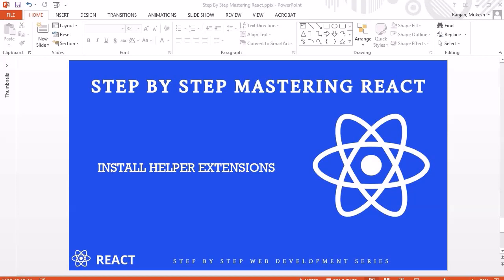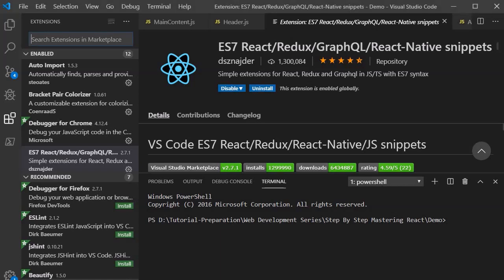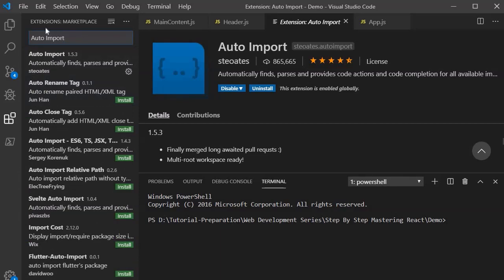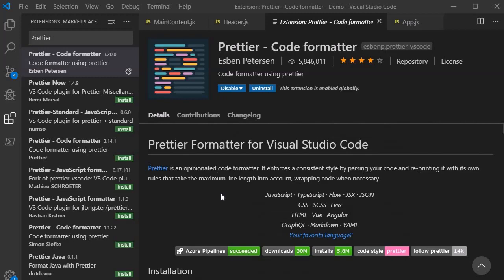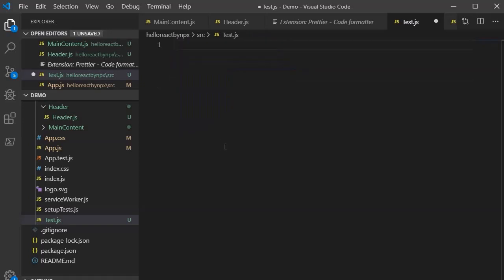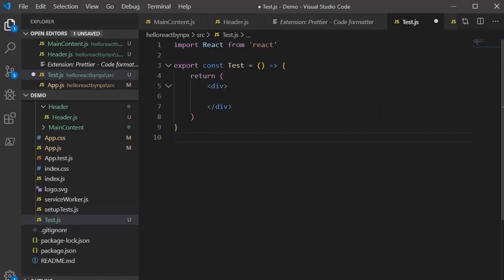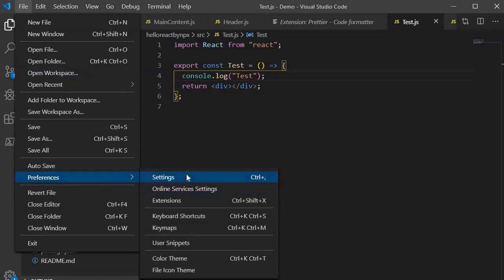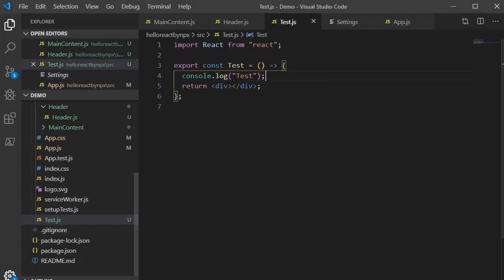Install Helper Extensions